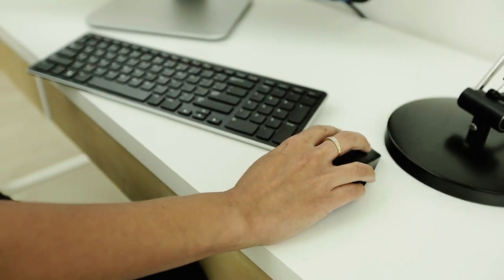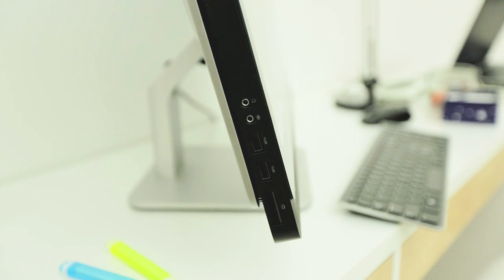Dell XPS One 27 - Which? first look review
The New Dell XPS One 27 is an all in one PC which has a quad HD resolution screen and looks similar to the Apple iMac.